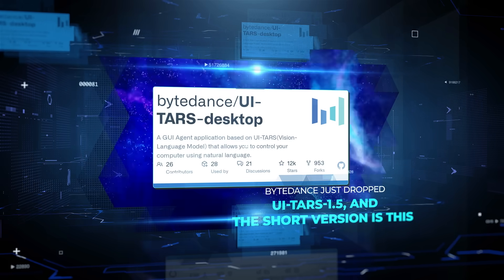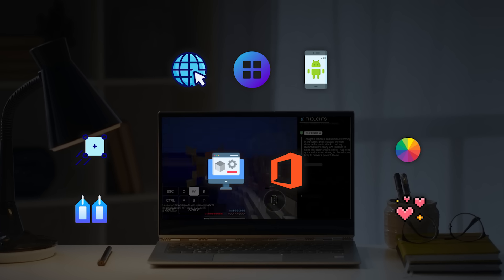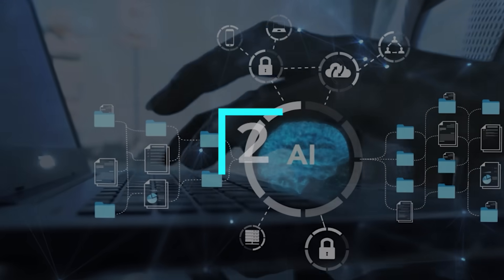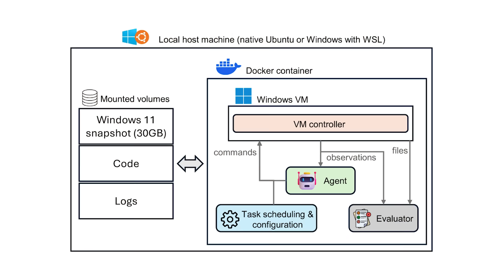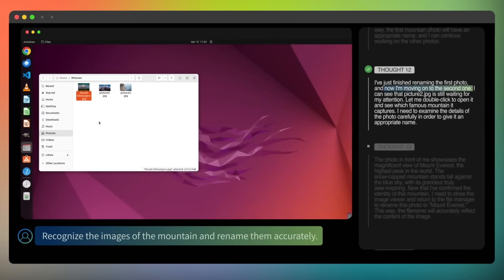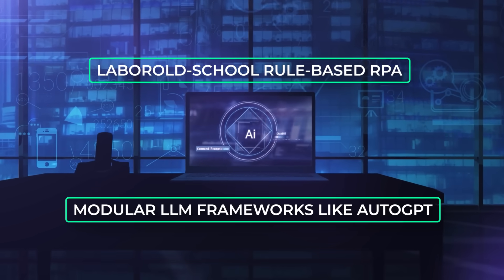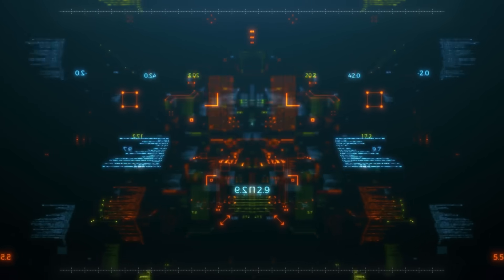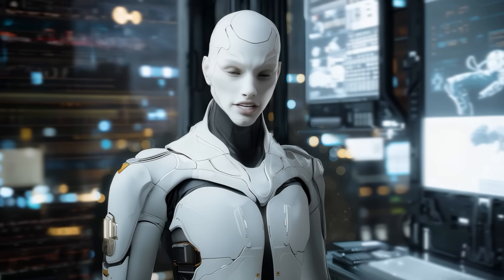China Just Dropped the Most Dangerous AI Agent Yet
ByteDance has released UI-TARS-1.5, a powerful vision-language AI agent that can see, understand, and control any screen using natural language. Built on Qwen-VL and trained on billions of GUI screenshots, action traces, and tutorials, it outperforms GPT-4 and Claude in desktop automation, mobile control, and real-world navigation. With advanced perception, reasoning, and a unified action space, UI-TARS-1.5 marks a major leap in AI-powered GUI automation and humanlike computer interaction.

🔍 What’s Inside:
•⁠  ⁠ByteDance releases UI-TARS-1.5, a vision-language AI agent that sees and controls screens
•⁠  ⁠The AI uses screenshots and GUI traces to interact with apps like a real user
•⁠  ⁠Beats GPT-4 and Claude in desktop tasks, Android navigation, and mini-games

🎥 What You’ll See:
•⁠  ⁠Why UI-TARS-1.5 is the most advanced open-source alternative to GPT-based agents
•⁠  ⁠How it learns from mistakes using reflection and direct preference optimization
•⁠  ⁠Real benchmarks showing it outperforms leading agents in real-world GUI environments

📊 Why It Matters:
From desktops to mobile apps, UI-TARS-1.5 brings humanlike interaction to the screen, combining vision, reasoning, and action into one powerful model. This breakthrough marks a shift from scripted tools and fragile prompts to truly autonomous AI agents that adapt, learn, and operate across platforms.